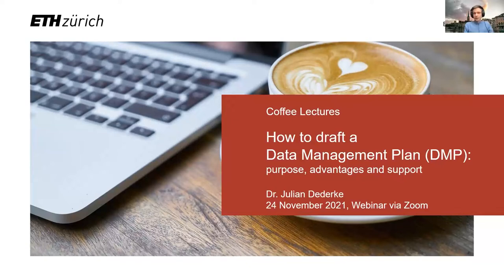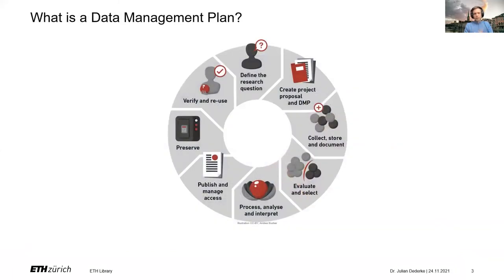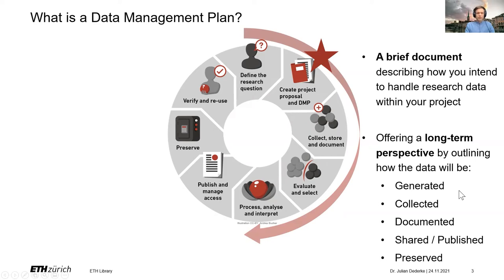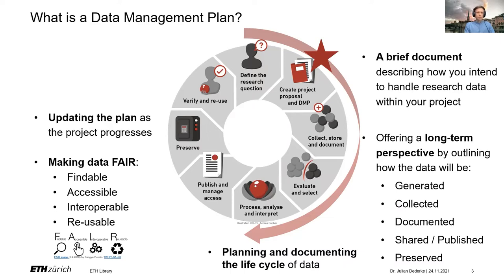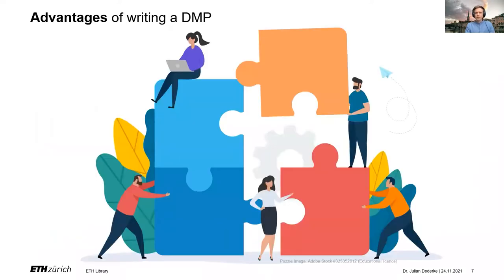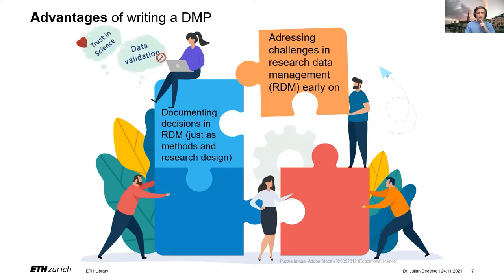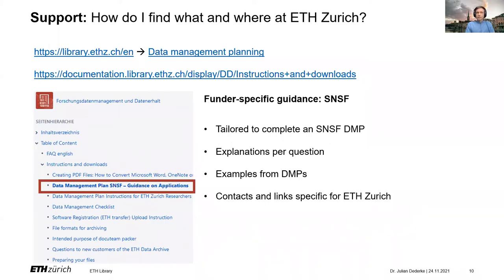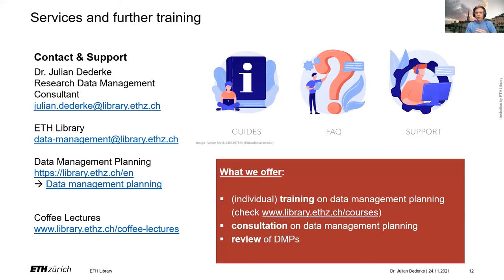Coffee Lectures | How to draft a Data Management Plan (DMP)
KnowMore – The prepared content issued by the ETH Library is at your free disposal and gives you a head start.